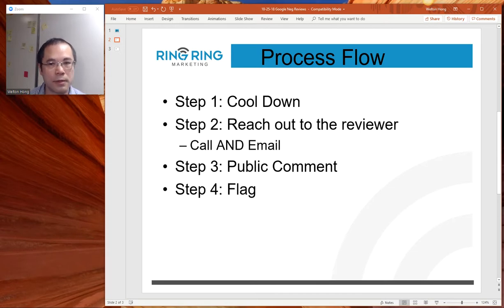[Ring Ring Roundtable] Google Negative Review